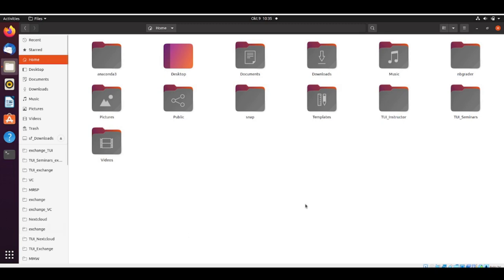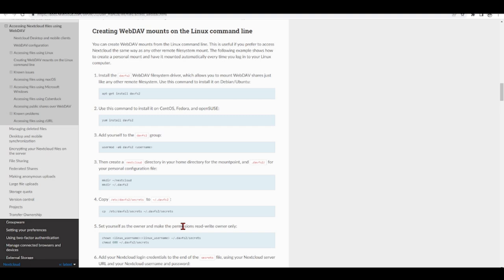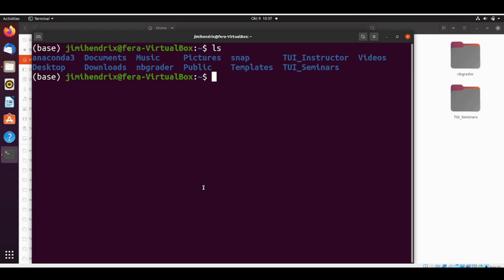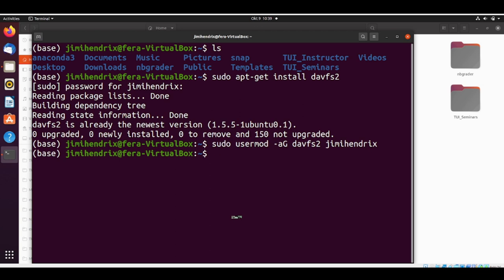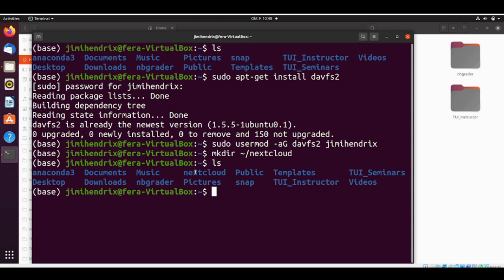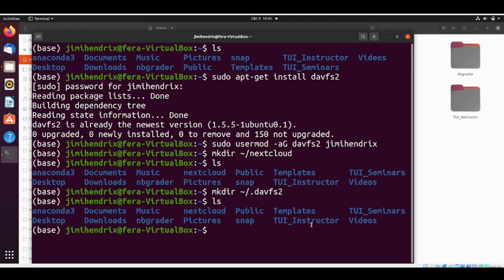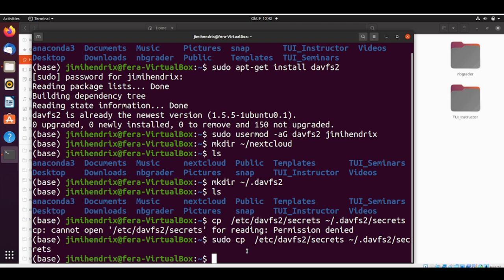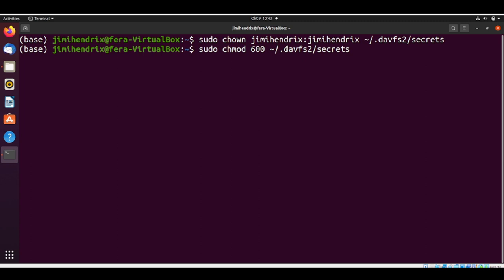Creating WebDAV mounts on the Linux command line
AMS Seminars - Ilmenau University of Technology
Configuration Tutorial
Accessing Nextcloud files using WebDAV

00:00:00 Introduction
00:01:38 Install the davfs2 WebDAV filesystem drive
00:02:20 Add yourself to the davfs2 group
00:02:57 Create a directory for the mountpoint
00:02:23 Create .davfs2/ for your personal configuration file
00:04:39 Copy /etc/davfs2/secrets to ~/.davfs2
00:05:16 Set yourself as the owner and make the permissions read-write owner only
00:07:14 Append Nextcloud mount point (directory) and Nextcloud user name to 'secrets'
00:08:47 Add the mount information to /etc/fstab
00:11:40 Test that it mounts and authenticates